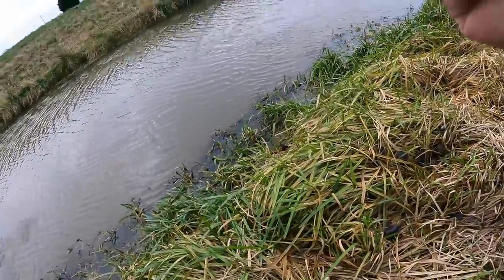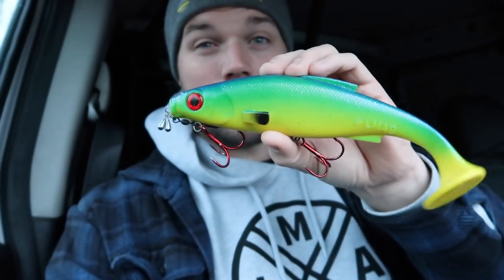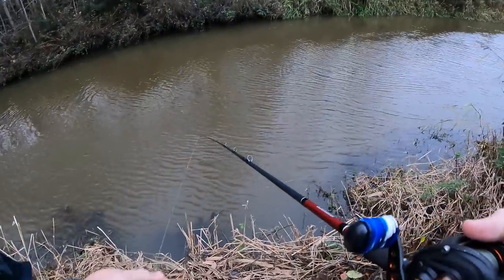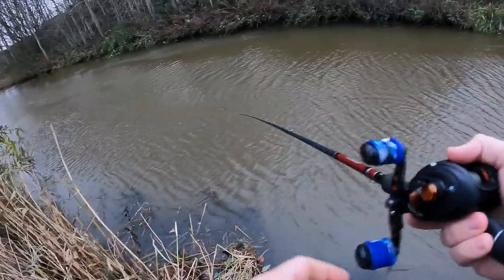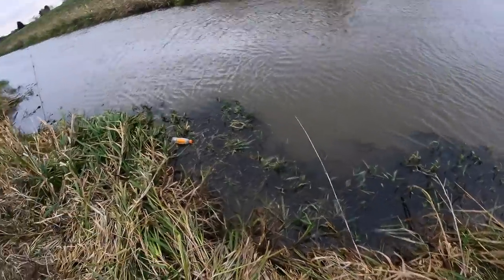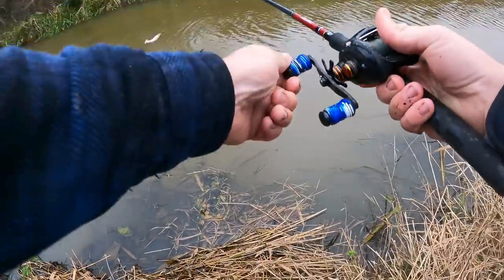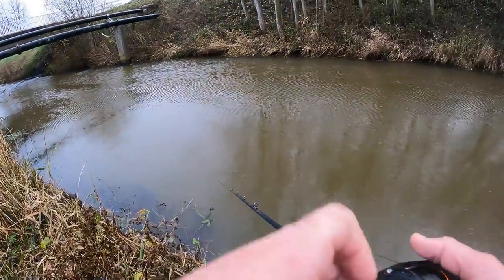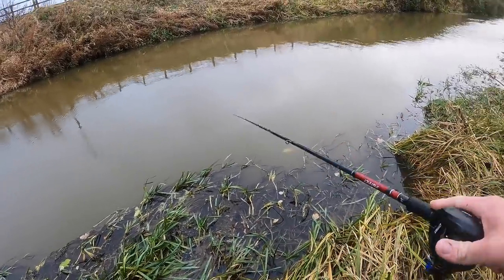Catching BIG Pike on BIG Swimbaits in Cold Water! Winter Lure Fishing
My first time back out fishing after taking a little 2 month break, freezing cold water temperature (about 5c) and strong winds I knew it was going to be a difficult session but there is always a chance! I decided to throw the 26cm LMAB Kofi roach for the whole session as it has a lot of pulling power, and when the fish are lethargic and cold they aren't gonna move for a small meal!
EQUIPMENT USED -
ROD - BFT INSTINCT PIKE VERSITLIE 130G
REEL -OKUMA CITRIX 364
BRAID - SAVAGE GEAR SCILENCER 80LBS
LEADER - SAVAGE GEAR REGENERATOR 114LBS
CAMERA - GOPRO HERO 9/ CANON G7X MKII